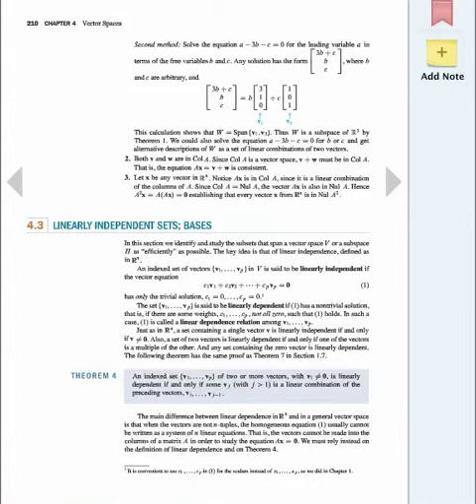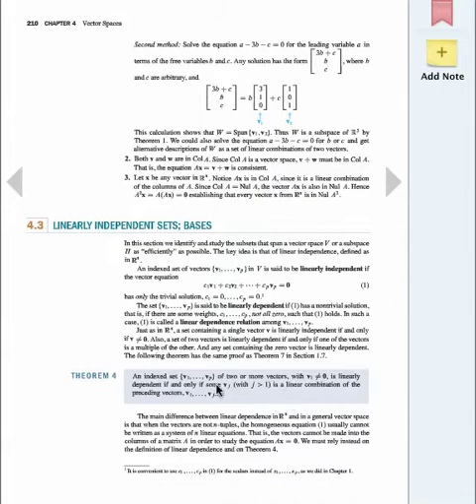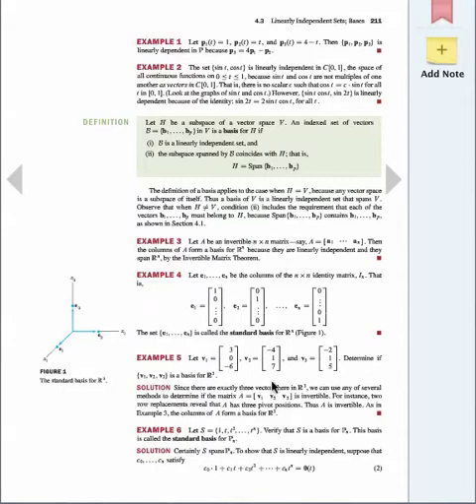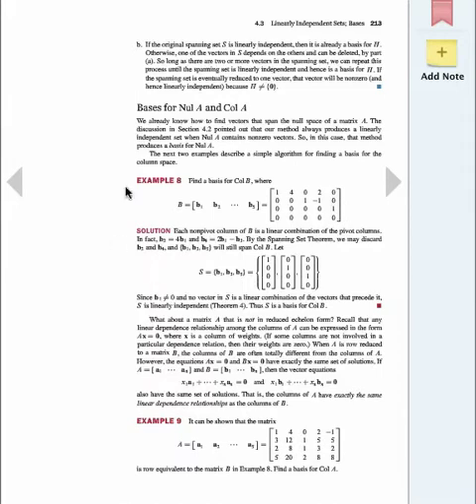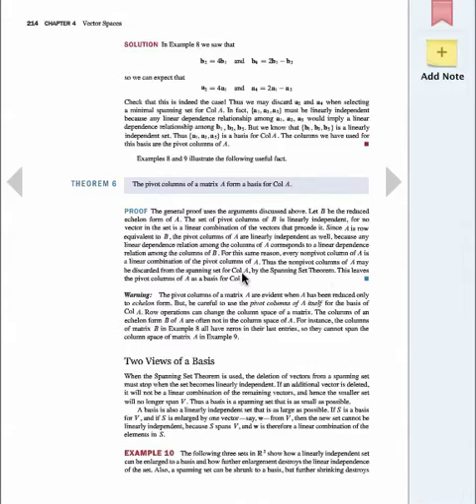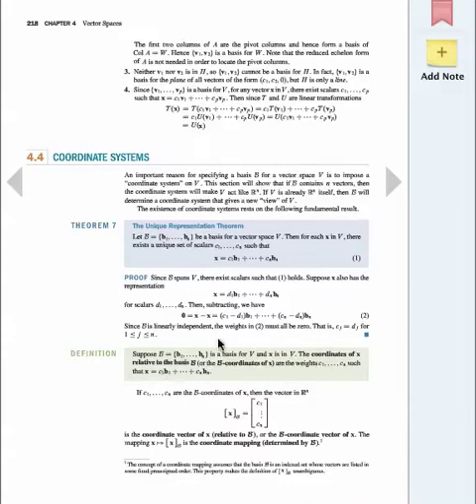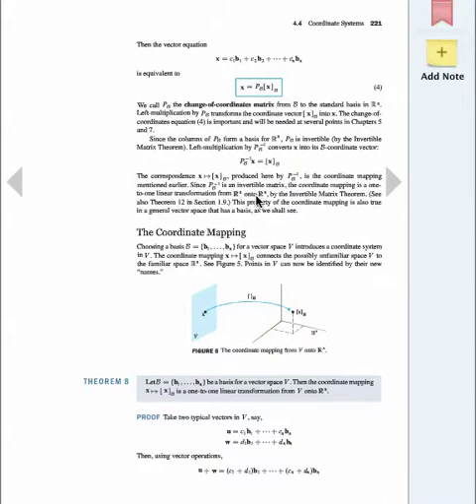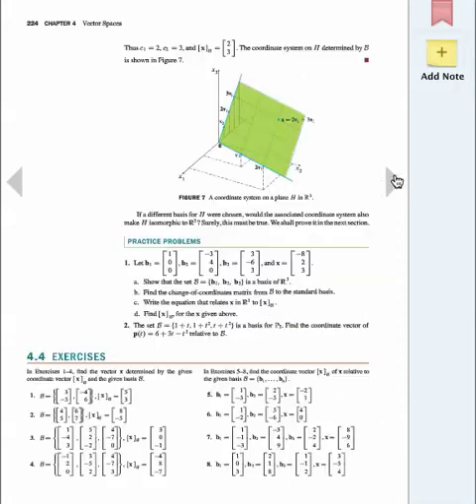Math 221 Reading Guide Sections 4.3 - 4.4